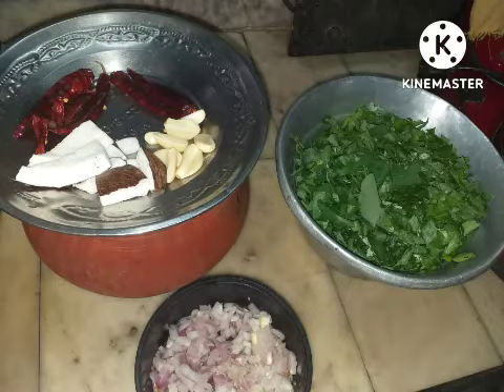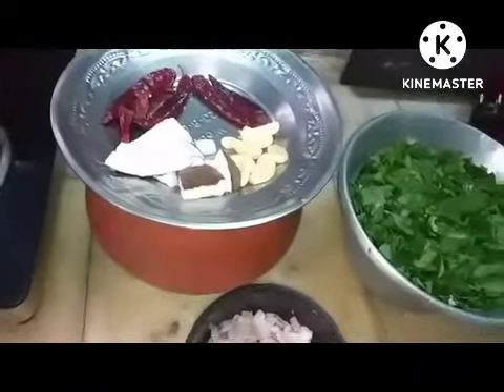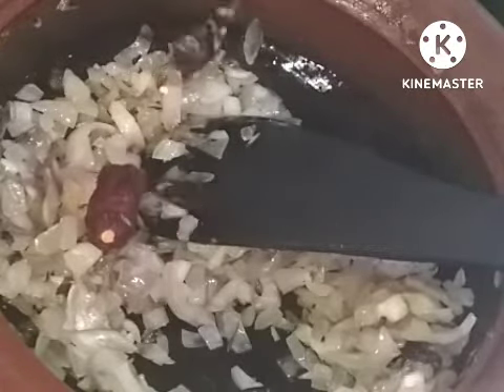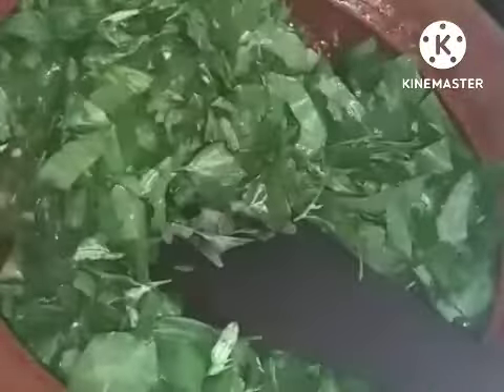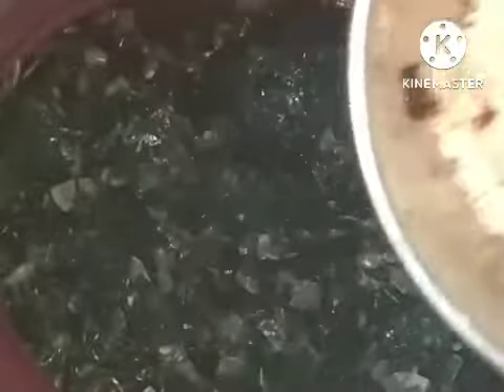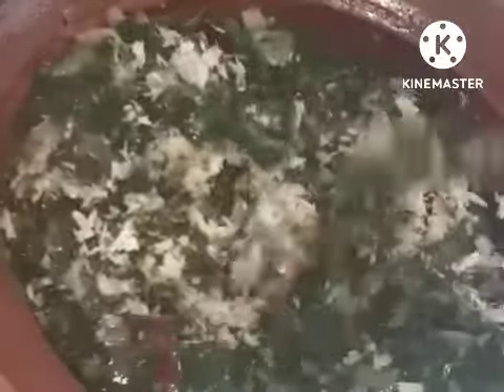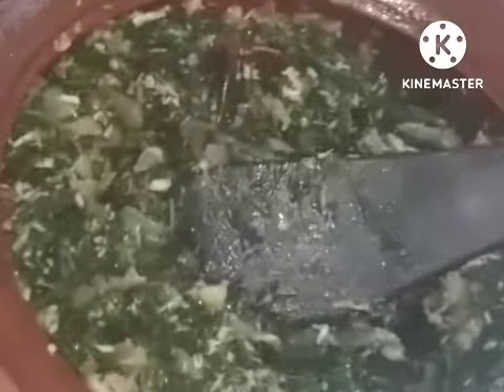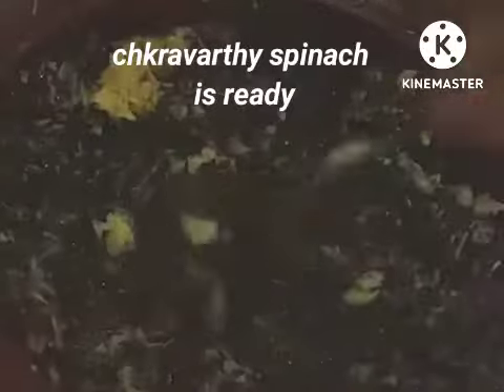The king of# keerai/ spinach chakravarthy keerai porial indian#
Dear VIEWERS  .uploaded seasonal keerai porial  It supplements all Nutrients.

WELCOME TO NANI'S KITCHEN 🌹